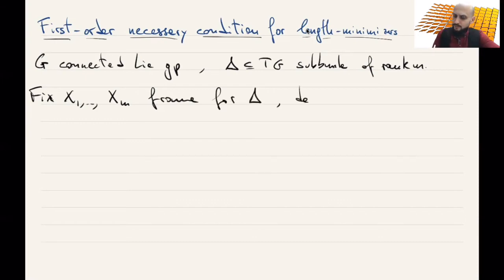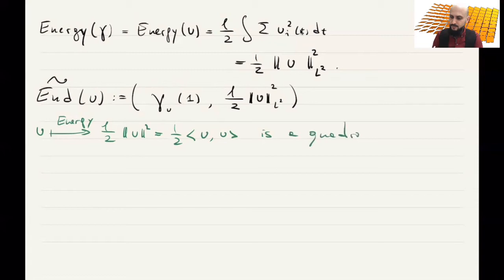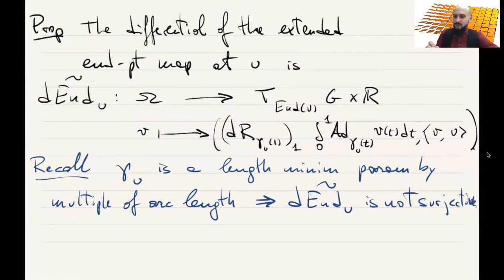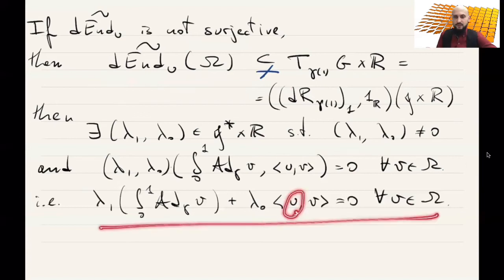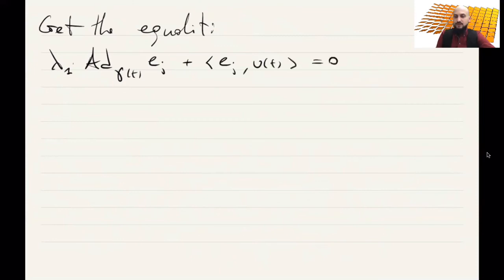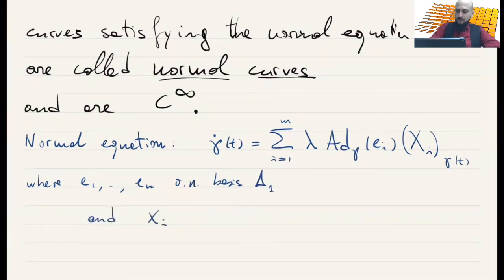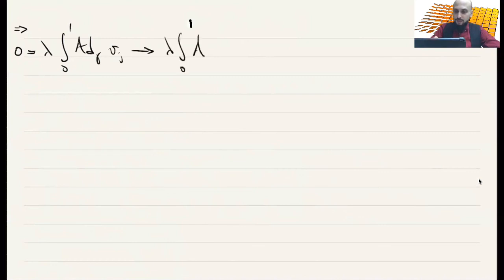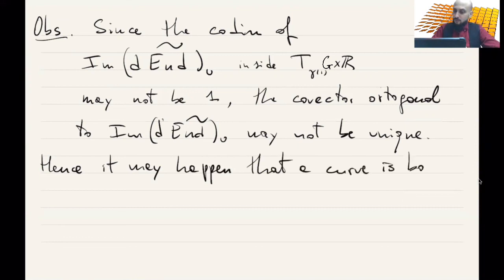Lesson 21: First-order necessary conditions for energy minimizers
21st lesson of the course on subRiemannian geometry, offered in Spring 2021.

Differential of the extended end-point map.
Extremal equation.
The normal equation and the abnormal equation.
Normal curves and abnormal curves.